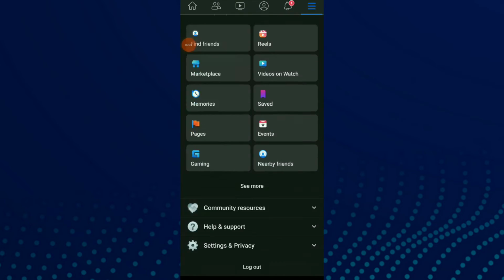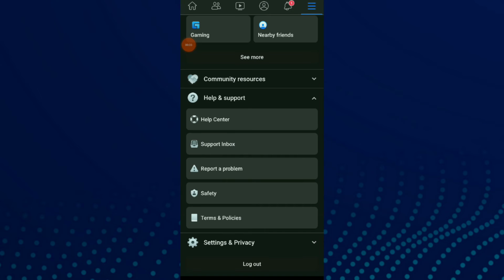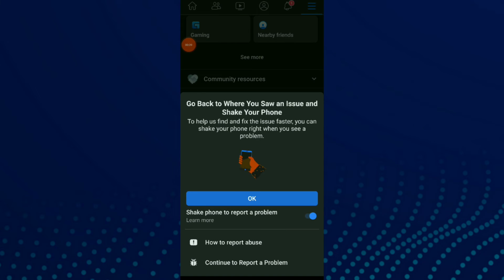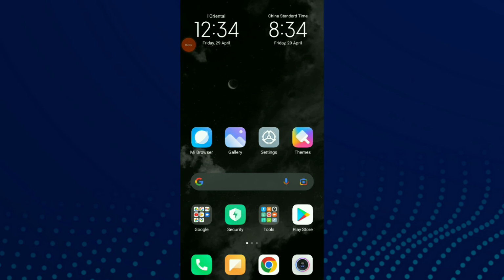How To Report Problem ON Facebook App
My idols on YouTube:
Mike Vestil
Ali Abdaal
biaheza
Kevin David
Incognito Money
Sara Finance
Everyday Money
Channel Makers
Vidiq
SuperHumans Life